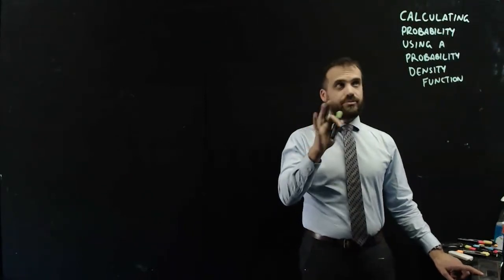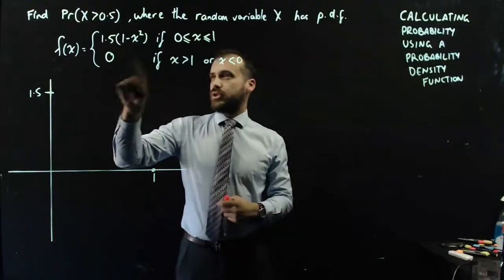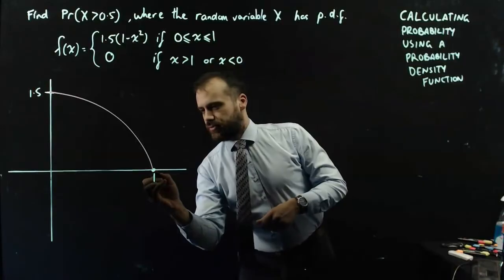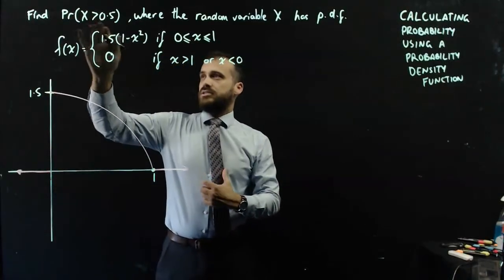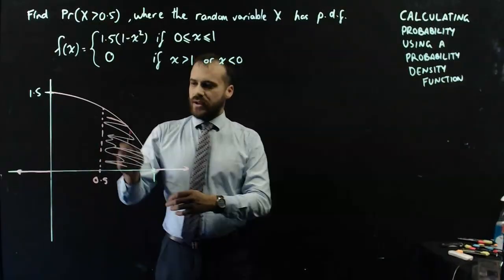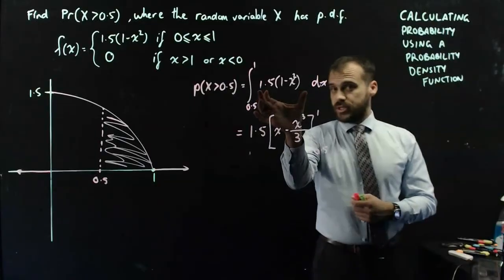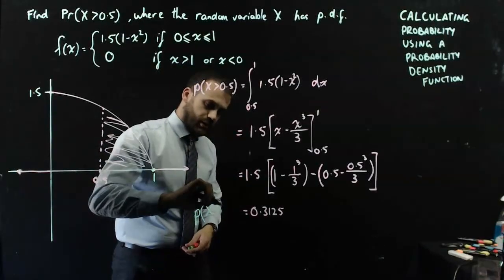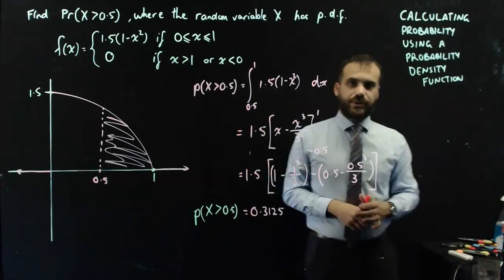Calculating probability using a probability density function